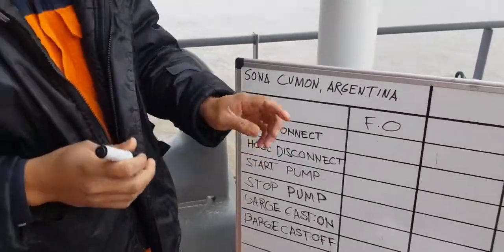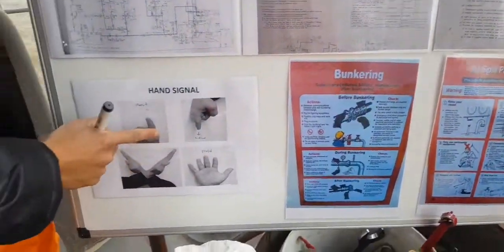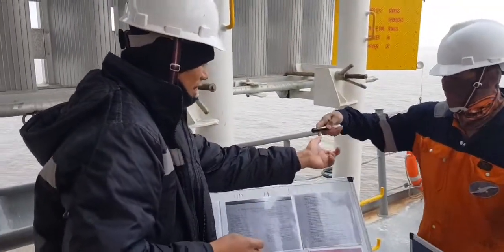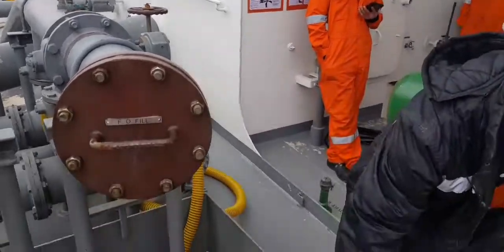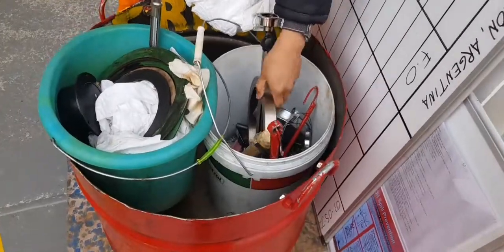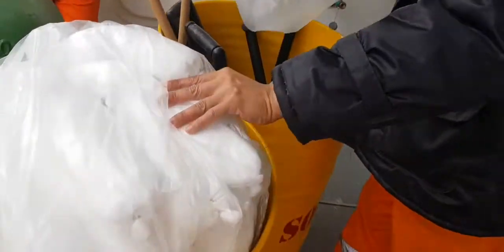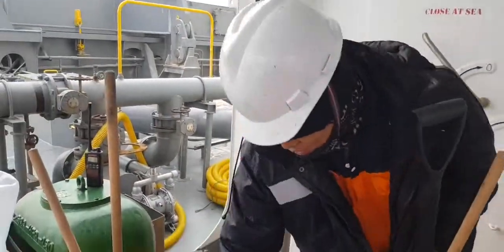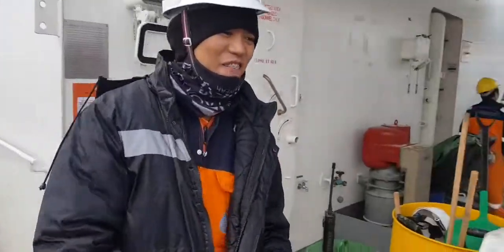explanation bunkering operation short briefing.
bunkering operation explanation ..
marine engineer works..